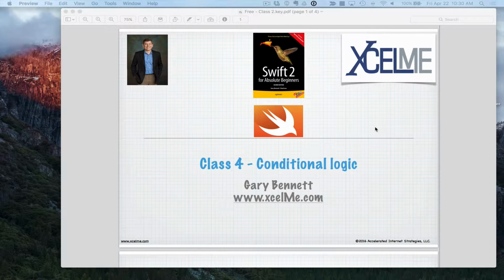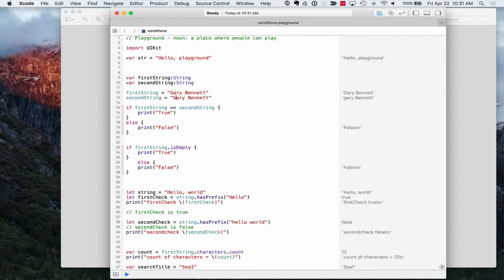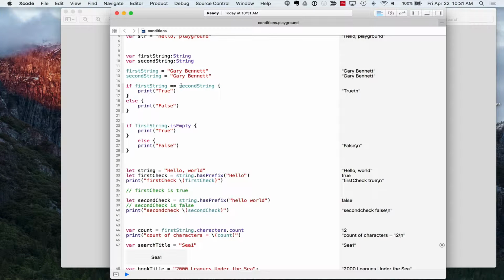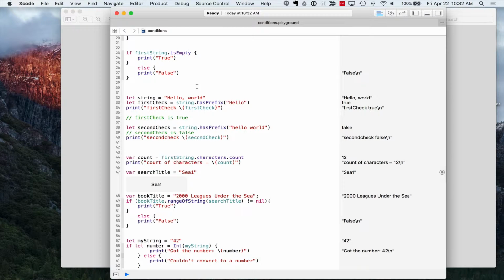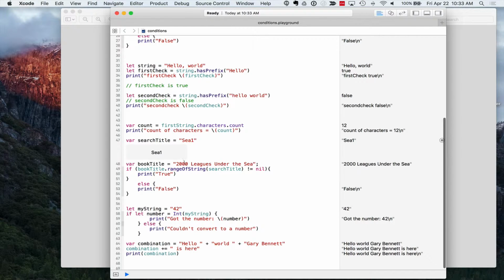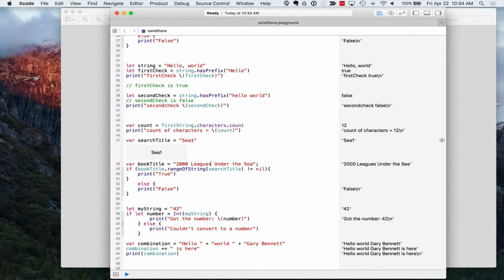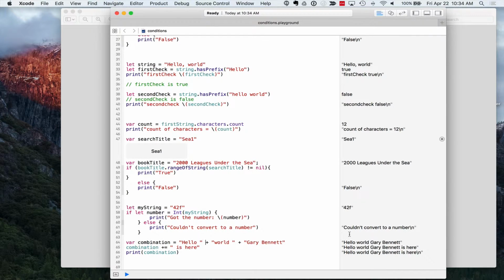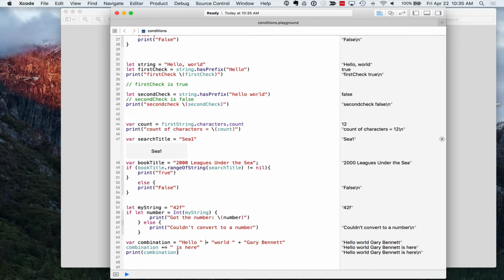Class 3 - Swift Conditional Logic - Playground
Learning how to use Conditional Logic in your swift code using Playground